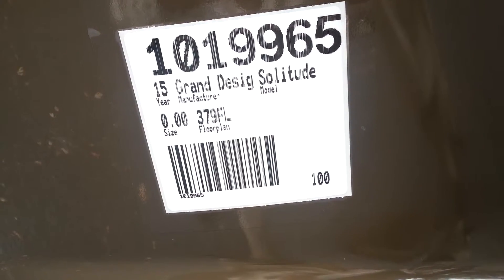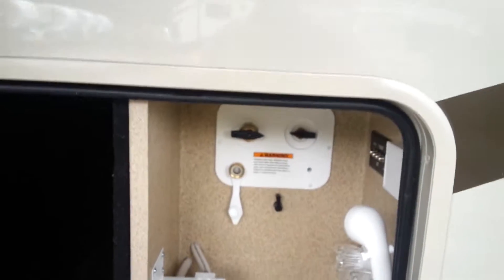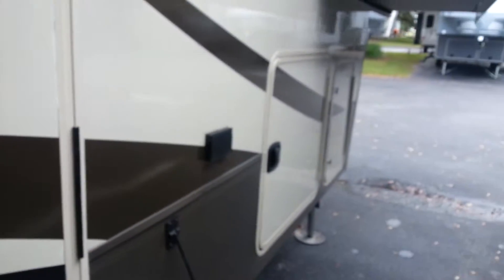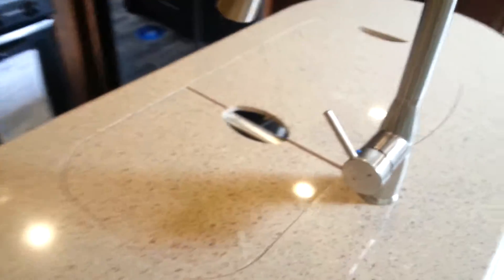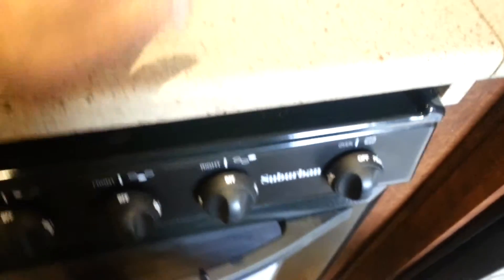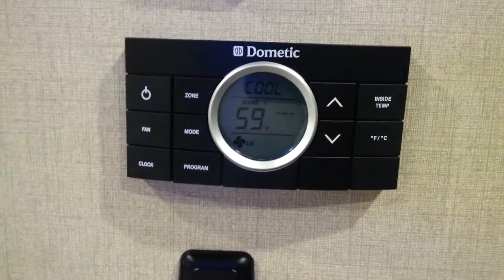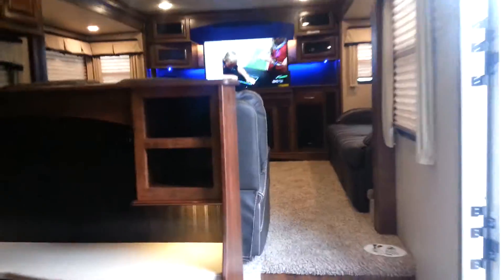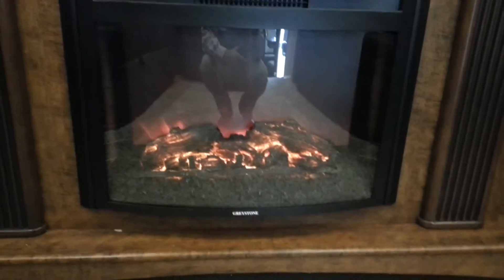Best Deal Rv for Mr.and Mrs. Jones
Forward living room